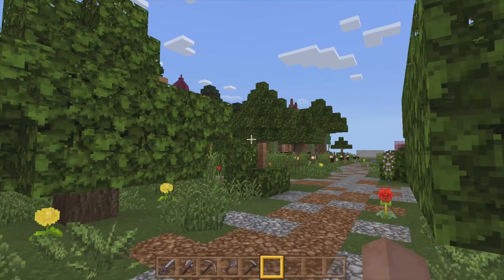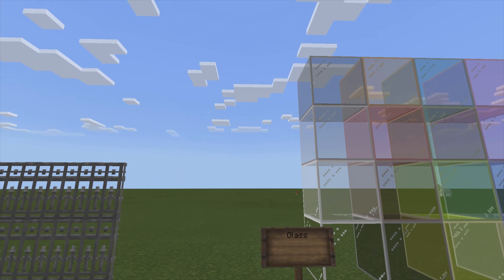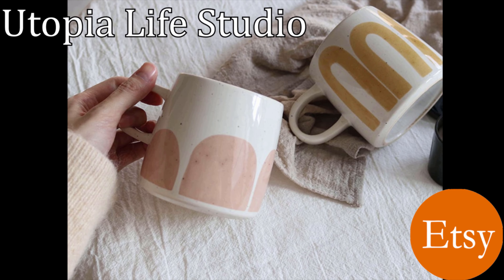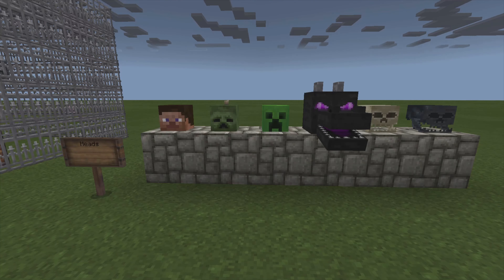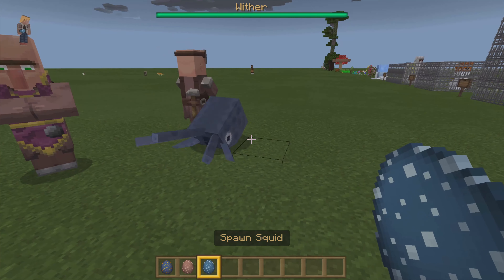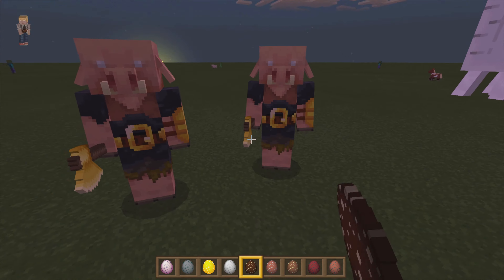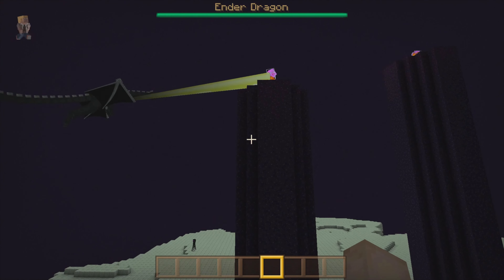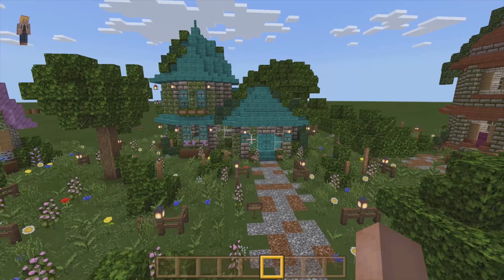Minecraft Natural Texture Review - Minecraft Store Official Trailer - Texture Pack Review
In this video we review Natural Texture Pack by Minecraft. Give your world a fun transformation with this unique texture pack! This texture pack is truly full of creative textures and terrifying monsters. So join us as we go through EVERY block so you can see just what you are getting  when you purchase this pack.

If you liked the video, leave us some feedback down below.